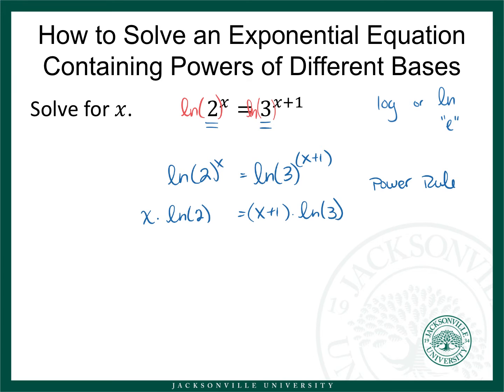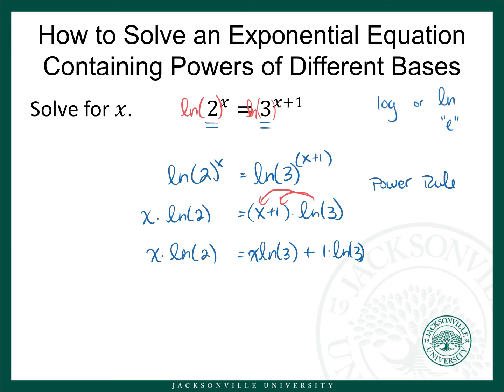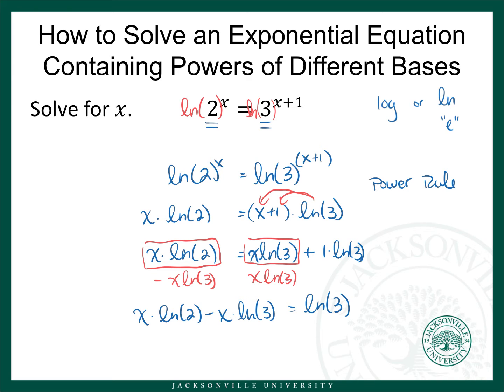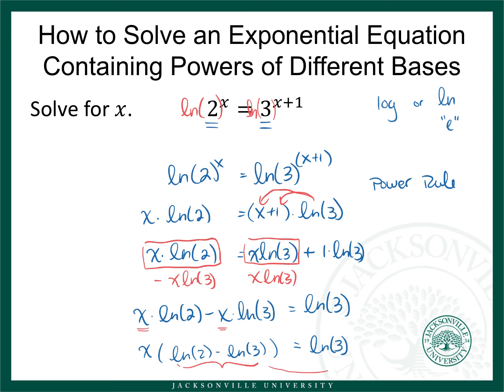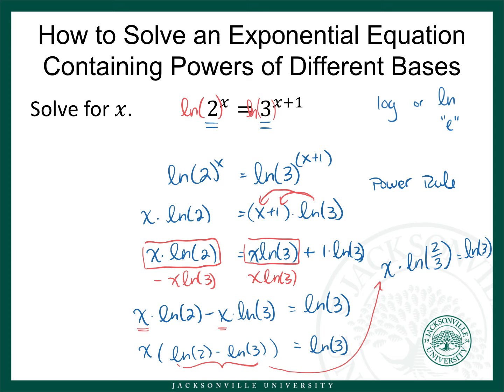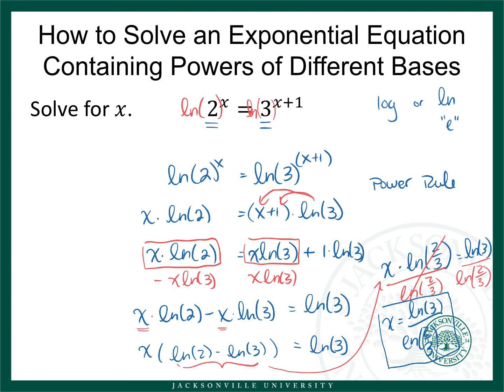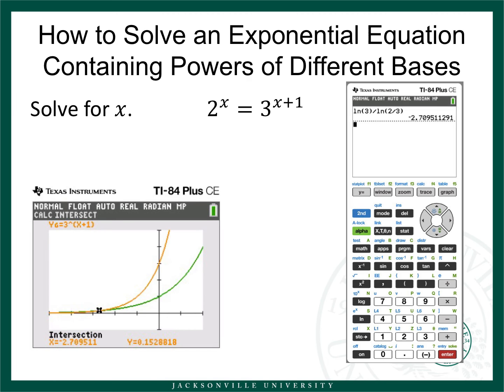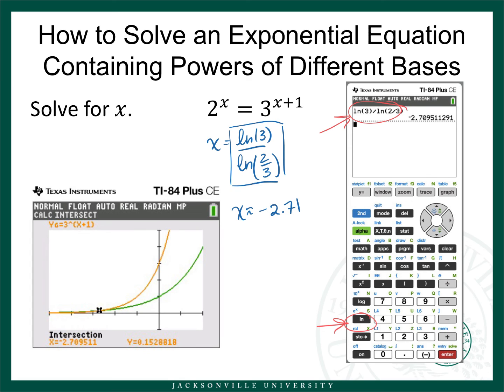Exponential and Logarithmic Equations - Solving Equations Different Bases